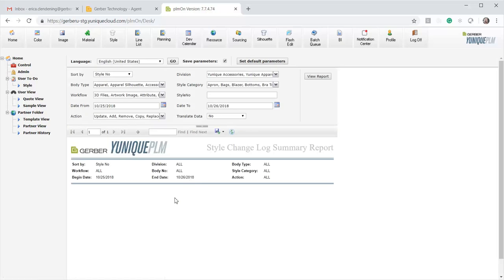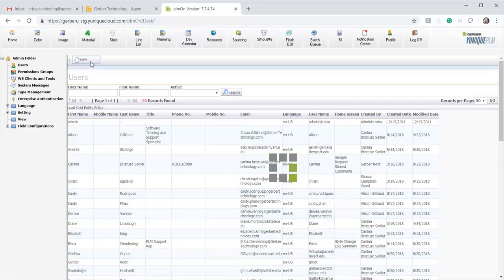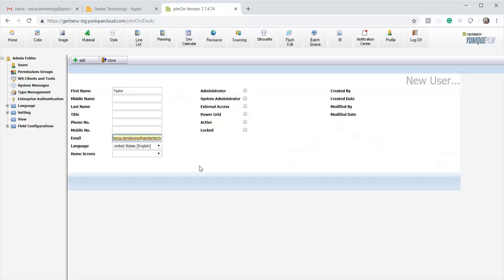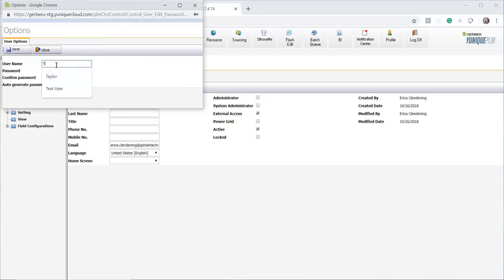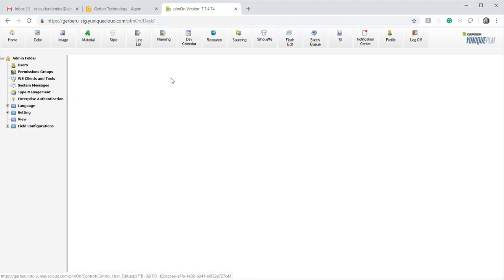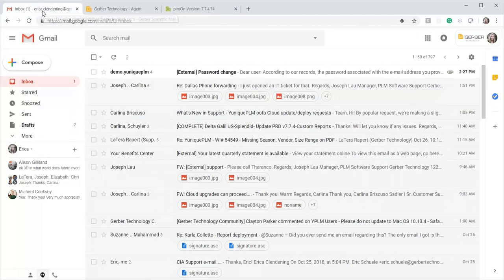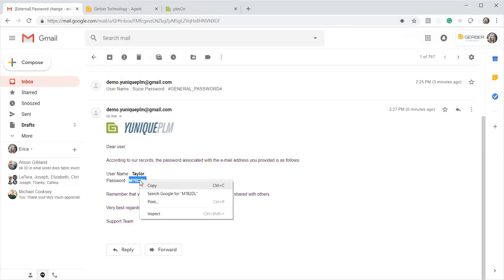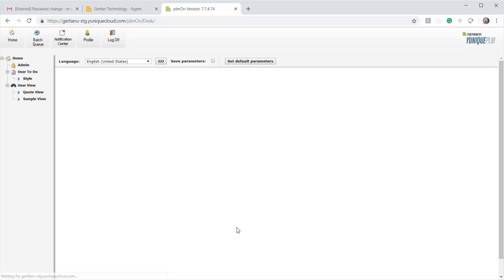YuniquePLM: Creating a New User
Learn how to create a new user in YuniquePLM in this video outlining the steps. Questions?